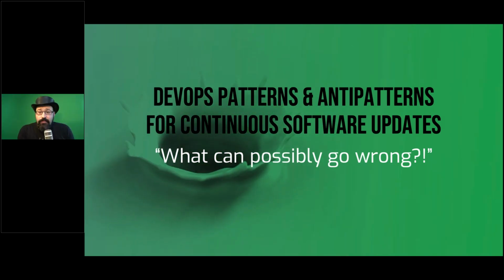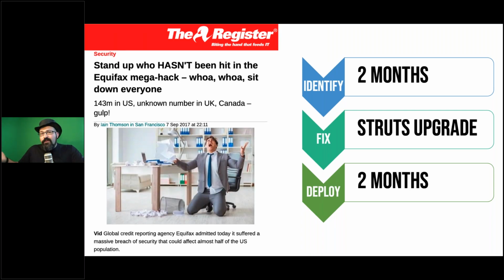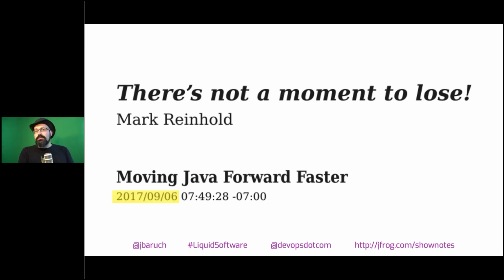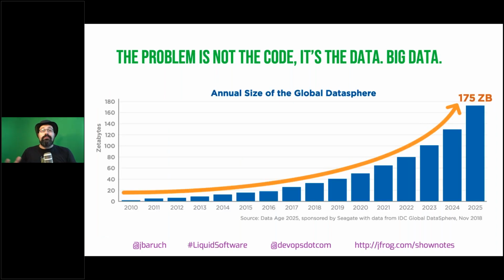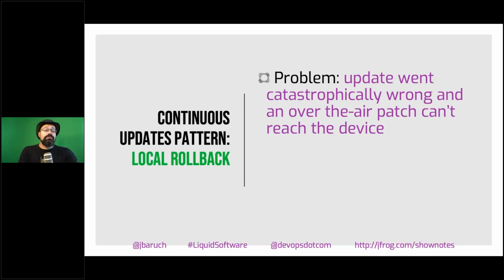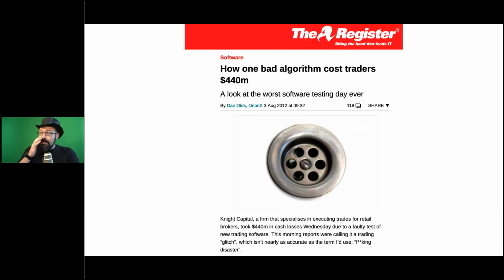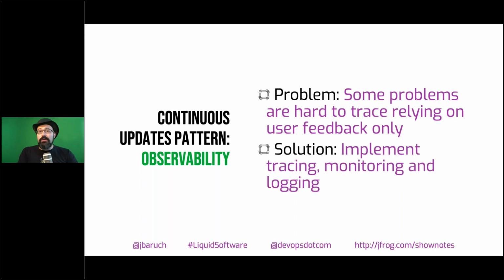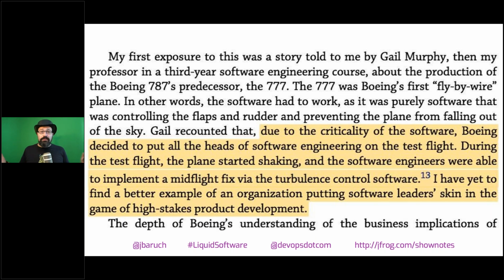DevOps Patterns & Antipatterns for Continuous Software Updates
So, you want to update the software for your user, be it the nodes in your K8s cluster, a browser on user’s desktop, an app in user’s smartphone or even a user’s car. What can possibly go wrong?

In this talk, we’ll analyze real-world software update fails and how multiple DevOps patterns, that fit a variety of scenarios, could have saved the developers. Manually making sure that everything works before sending an update and expecting the user to do acceptance tests before they update is most definitely not on the list of such patterns.

Join us for some awesome and scary continuous update horror stories and some obvious (and some not so obvious) proven ideas for improvement and best practices you can start following tomorrow.